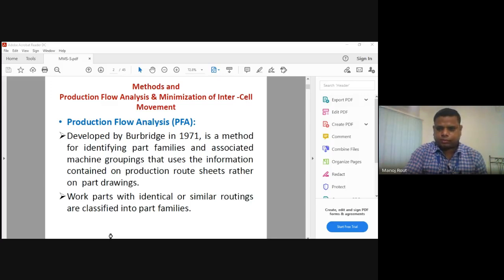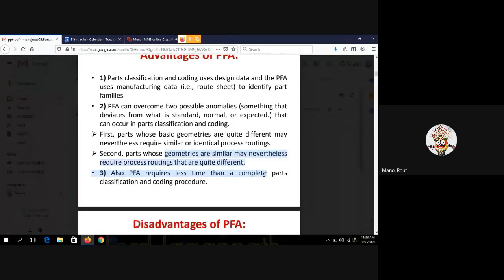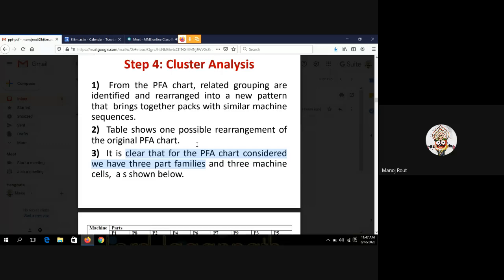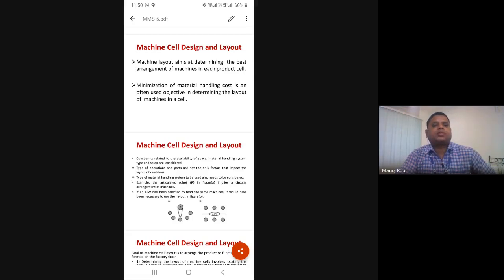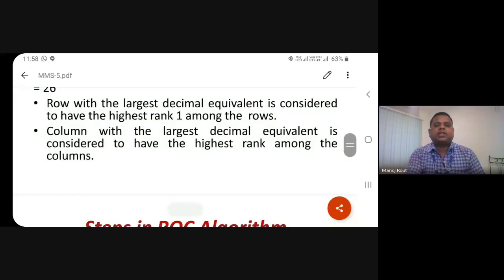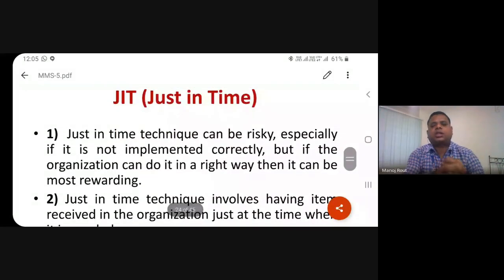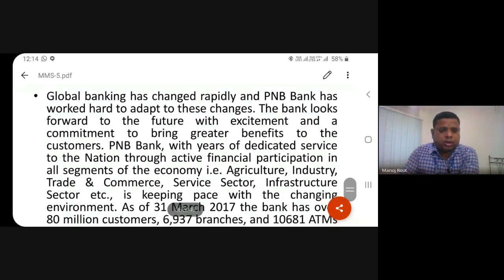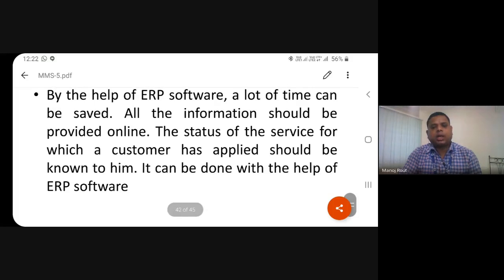Product Flow Analysis II Management of Manufacturing System II Lecture-5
The video is all about Product Flow Analysis
Management of Manufacturing System
Product analysis chart
Machine cell design
Cell design
Cell design in manufacturing
Hollier method
Manufacturing cells
Cluster analysis
Rank order cluster method
ROC algorithm
Just in time
JIT
Operation specialization
MBA Operation specialization
MMS
Management of manufacturing system full course
Management of manufacturing system lectures